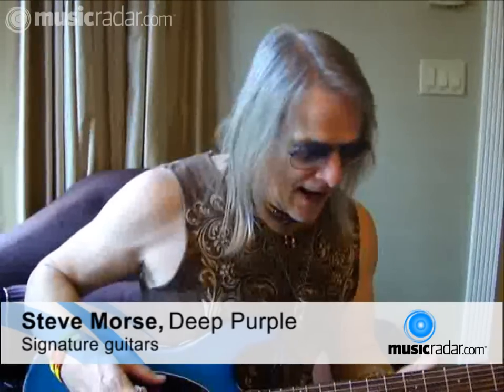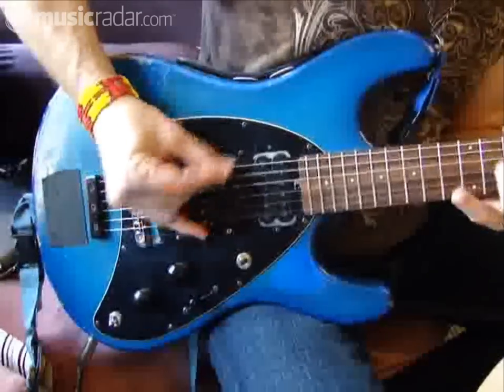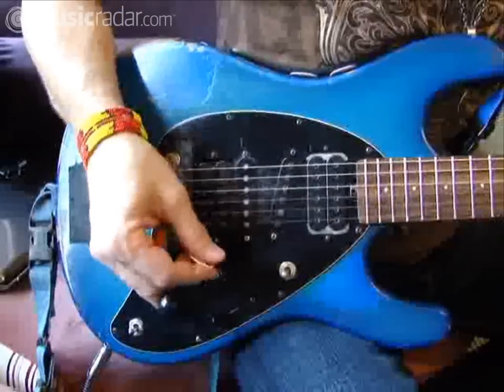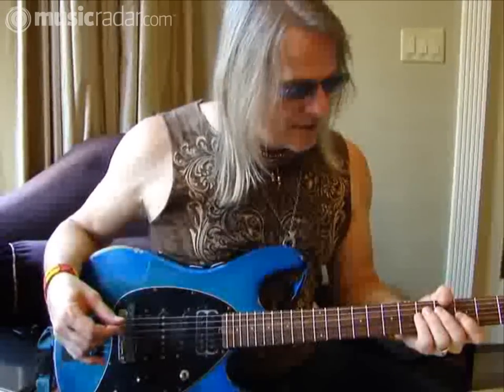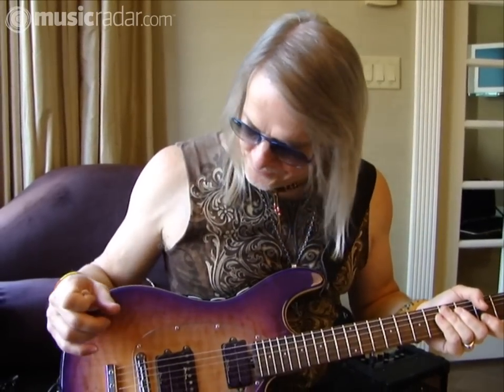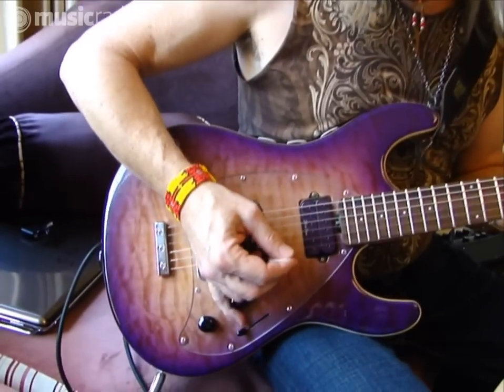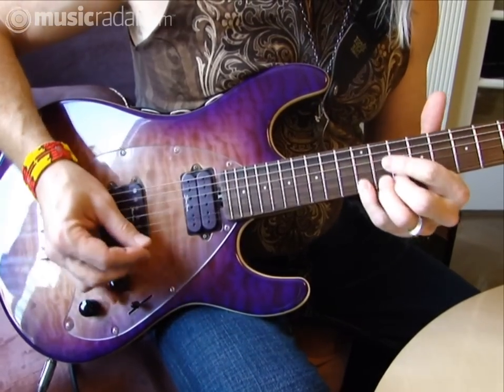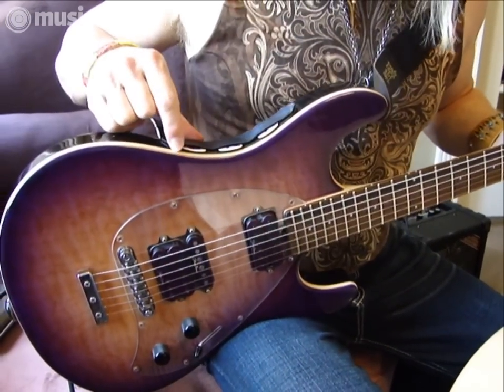Steve Morse demonstrates his signature guitars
Deep Purple guitarist Steve Morse on his signature models